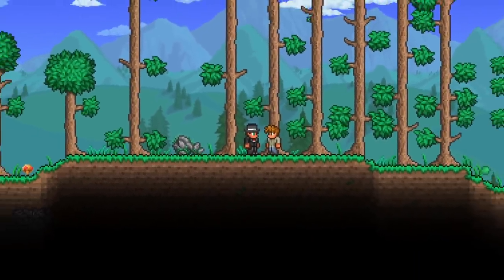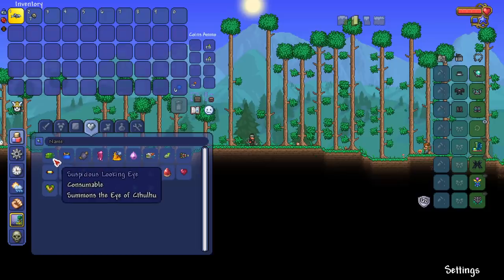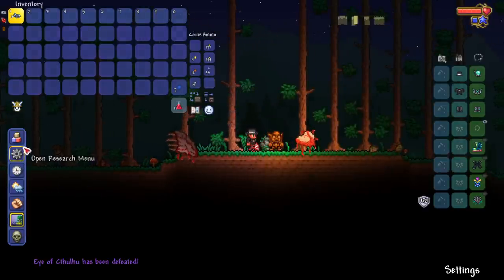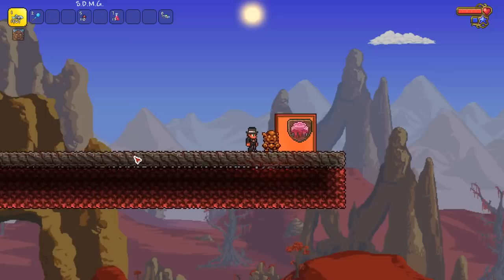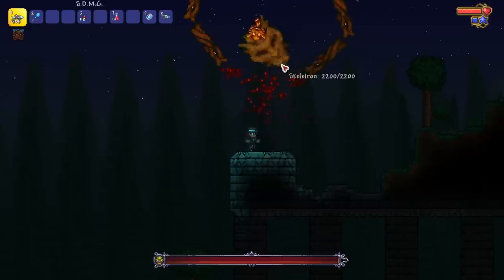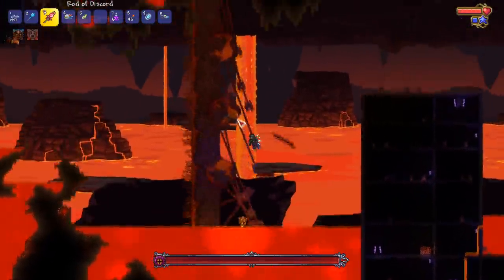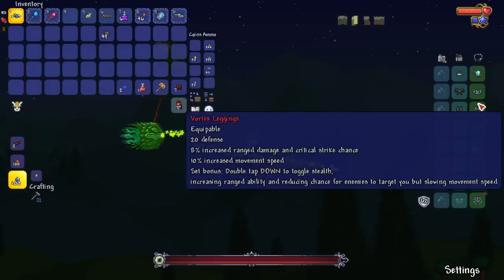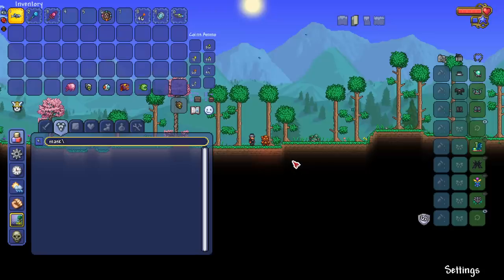Terraria in China is a DIFFERENT GAME?!?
Due to certain laws in China, mobile Terraria isn't allowed to show gore/bones in game.

Which means a BUNCH of sprites have been changed to fit these laws. Let's check them out!

Check out the Texture Pack here!

Shoutout to Pootis for helping with Sprites!